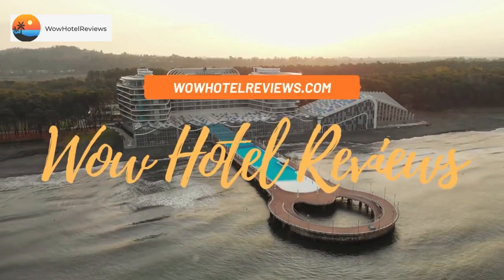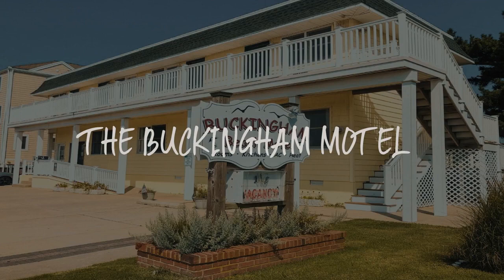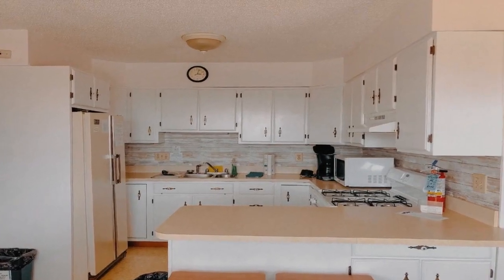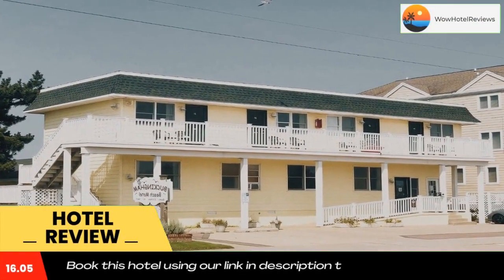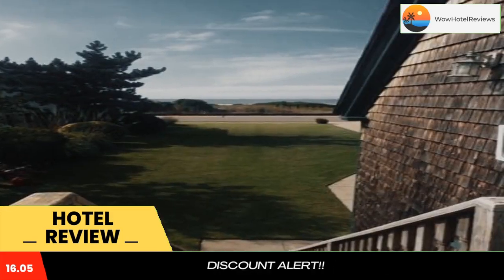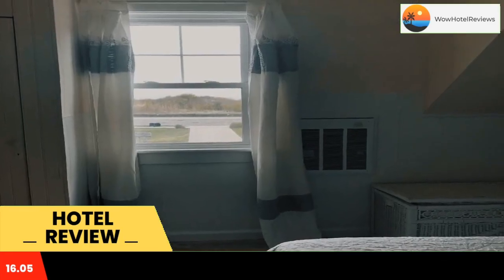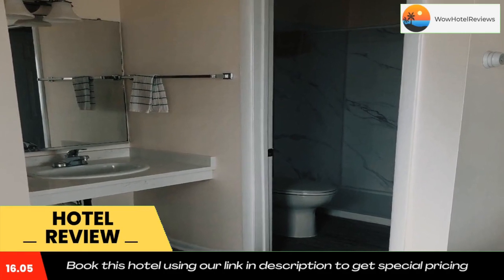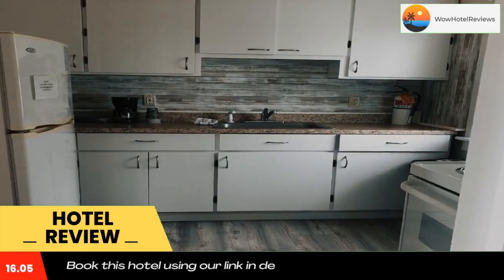The Buckingham Motel Review - Cape May , United States of America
The Buckingham Motel

Located across from the beach in Cape May, this New Jersey motel features cable TV along with a microwave and refrigerator. Cape May Lighthouse is a 10 minute drive.
Select rooms include a full kitchen or ocean views. Apartments at Cape May Buckingham Motel have a living area with sofa bed and a dining area.
Guests can relax on the veranda or use the barbecue facilities offered.
The Buckingham Motel is 1 miles from the Emlen Physick Estate and Washington Street Mall. Cape May Whale Watcher is a 5 minute drive.